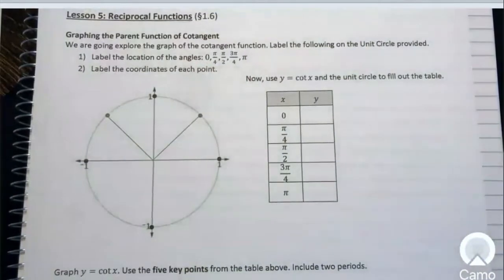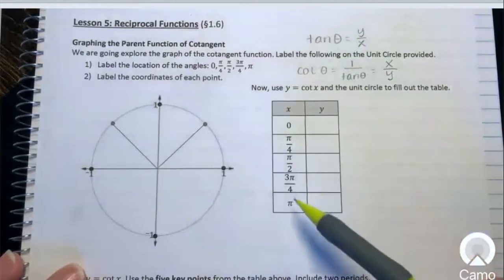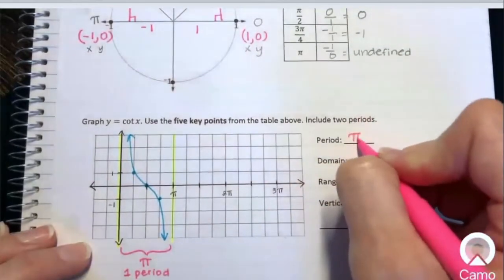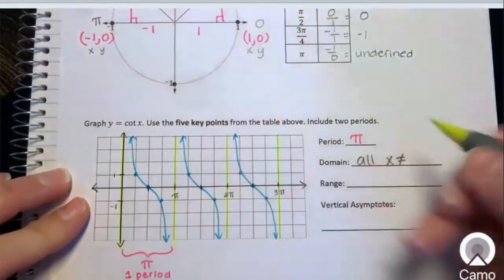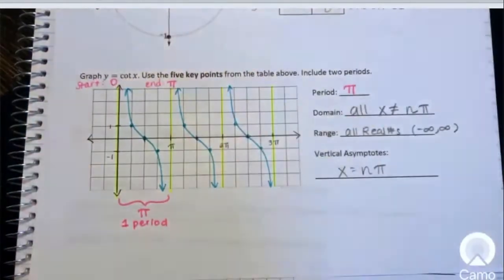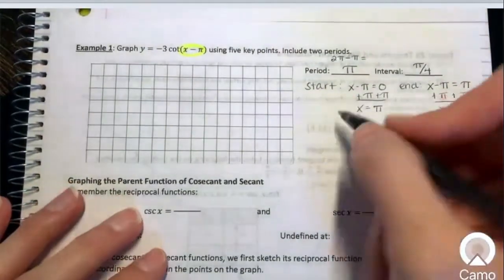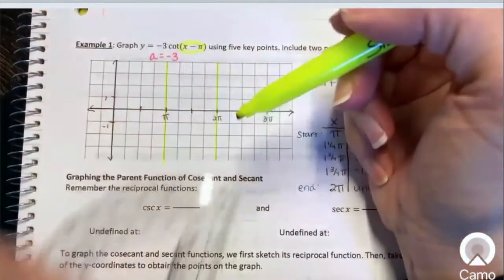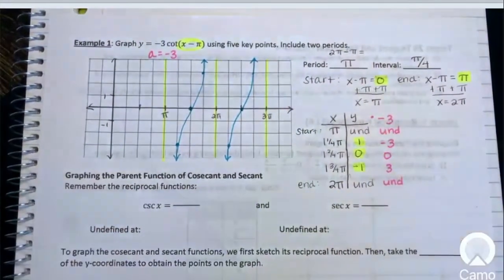2B Graphing Cotangent